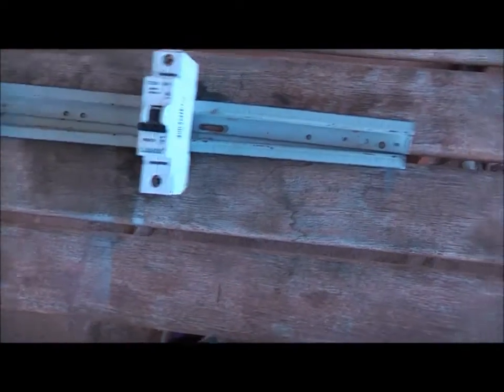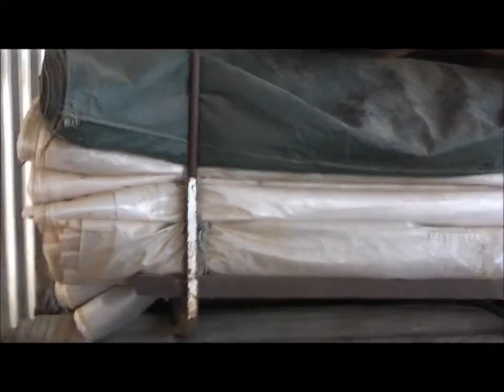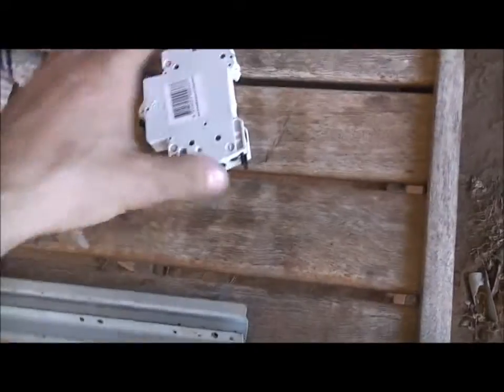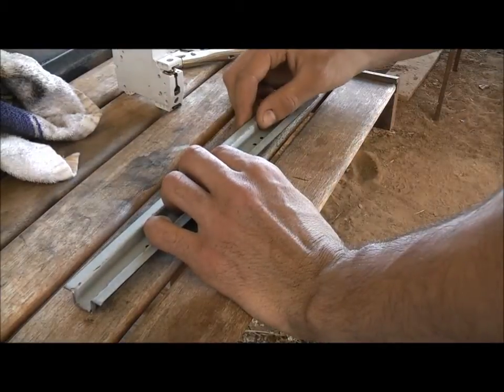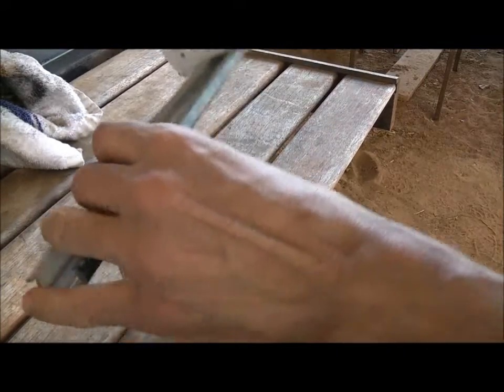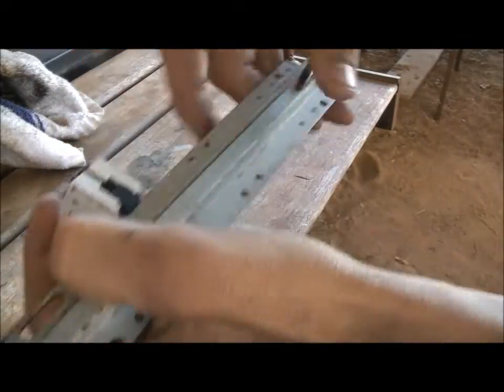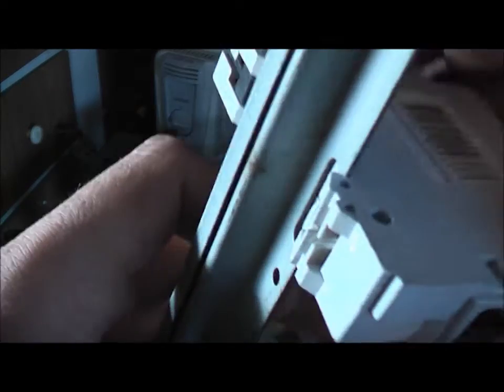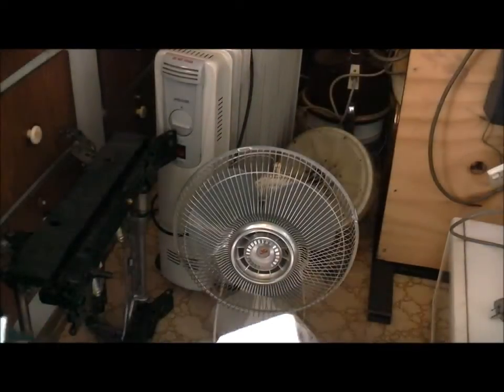Redneck DIN Rail!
Made a DIN rail for mounting my MCB & RCD's :)